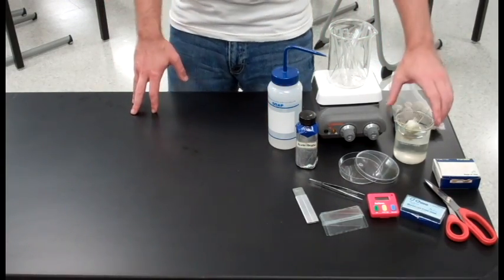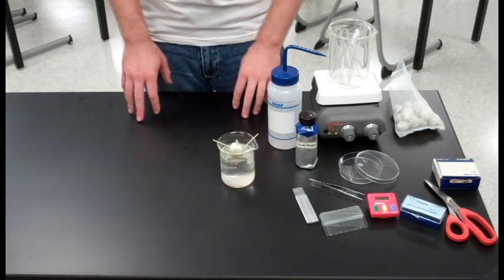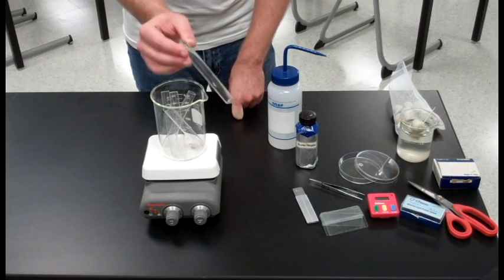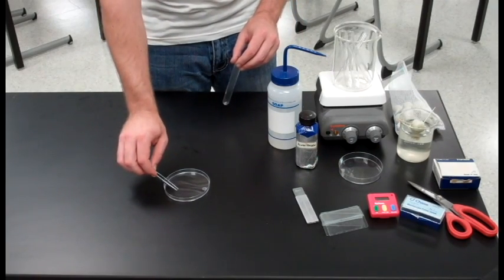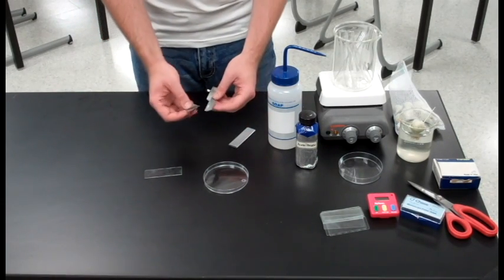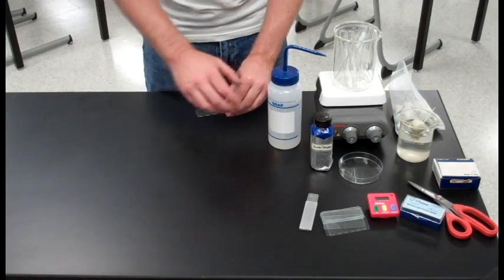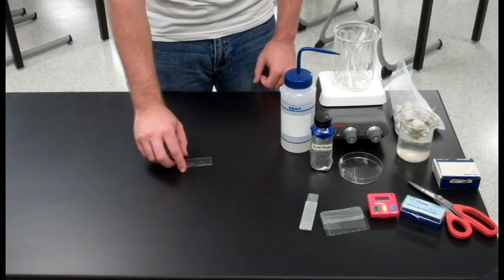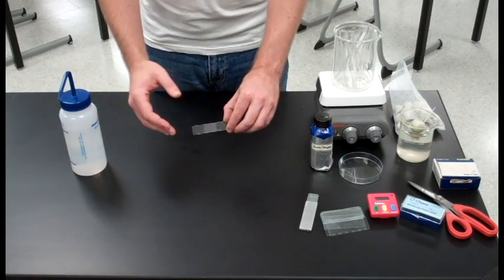Onion Root Tip Mitosis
Walk-through of the preparation and procedure for the onion root tip mitosis lab.